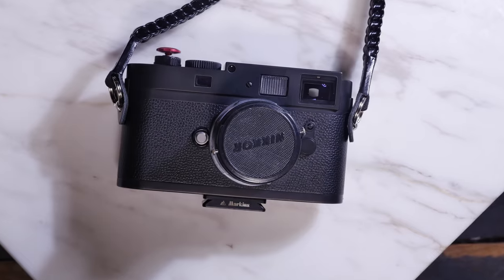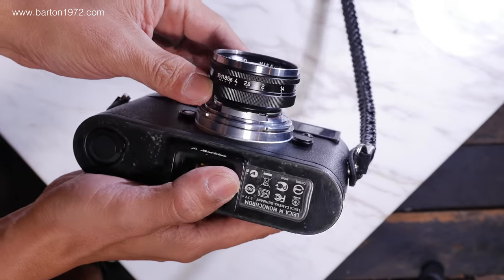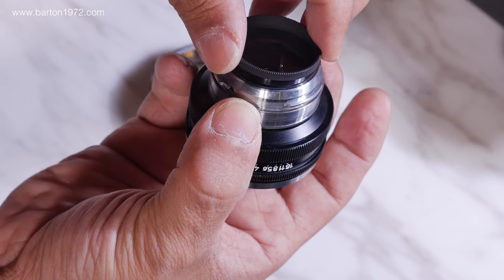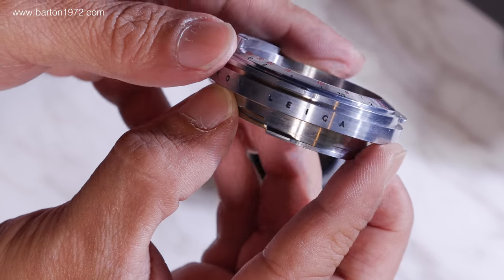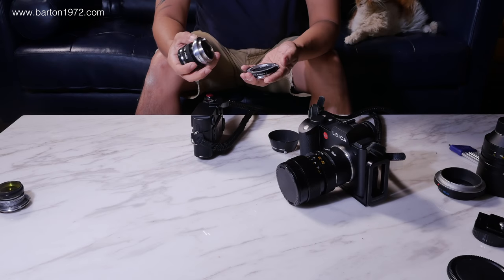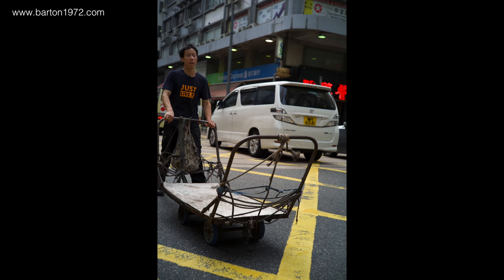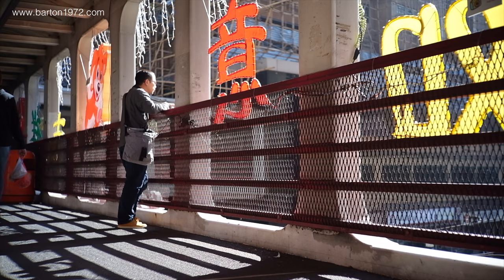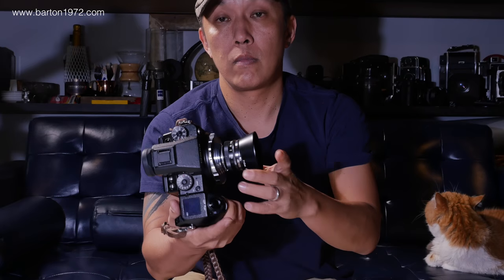Nikon RF Nippon Kogaku Nikkor-S 50mm F/1.4 w/ Leica MM, SL, Fujifilm GFX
Correction: the lens is mounted on an Amedeo Muscelli adapter for Leica M mount, its build quality is superb: smooth and accurate.

1. lens is compact, the original hood is big by comparison.
2. "covers" medium format (Fujifilm GFX) with vignetting, I find this to be pleasantly surprised.
3. video clips taken with the Leica SL are not colour corrected, they were taken using the Leica Video Log. Using Leica's  vLog significantly increases the file size, "easier" to colour correct by over exposing One or two stops.
4. prefer to use the lens @f4, the glow at wide open gets a little annoying when one too many
5. the Leica MM goes the best for this lens